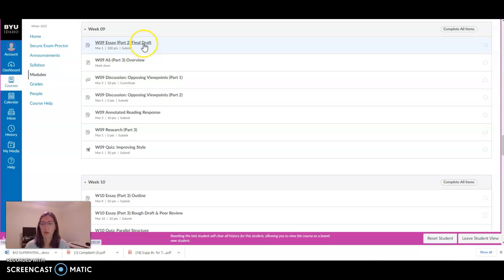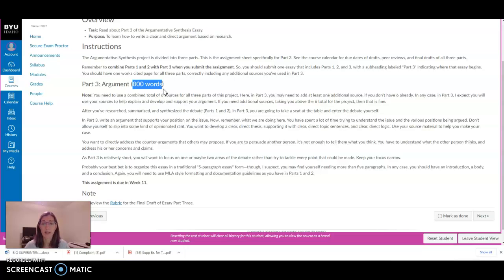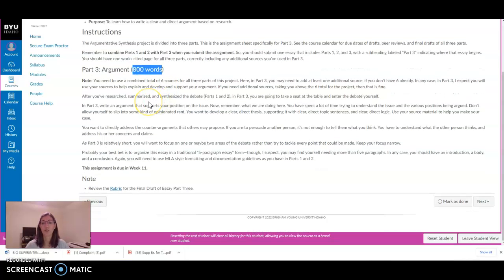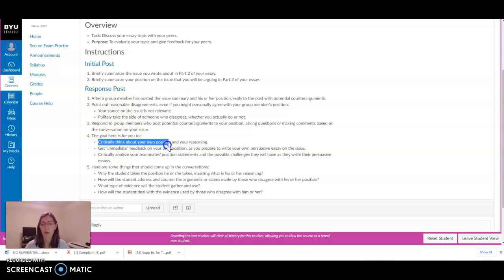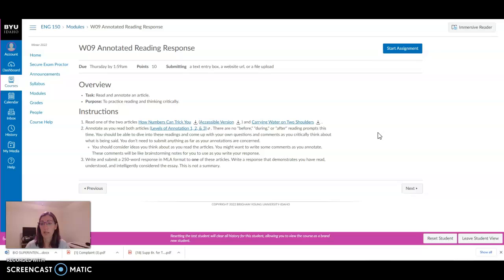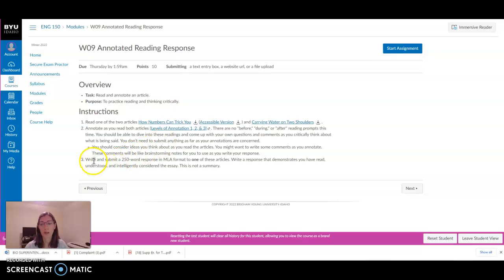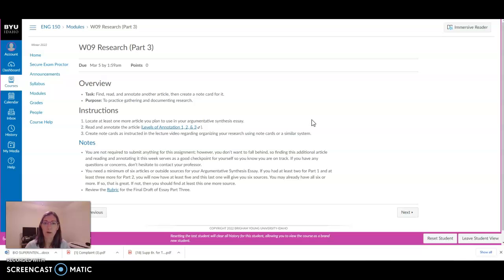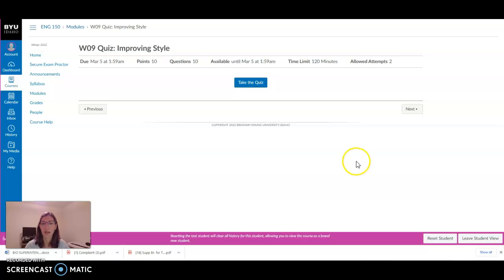Week 9 Overview